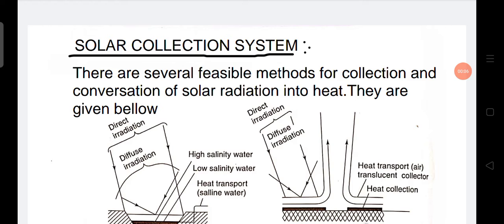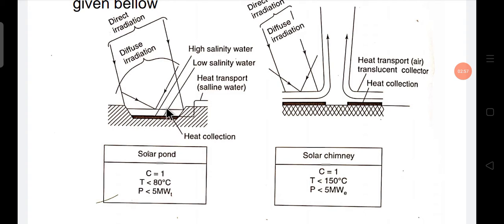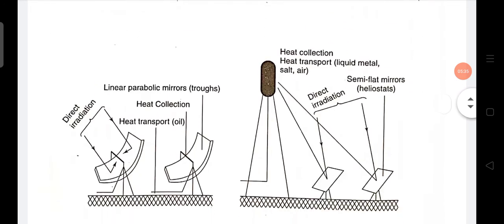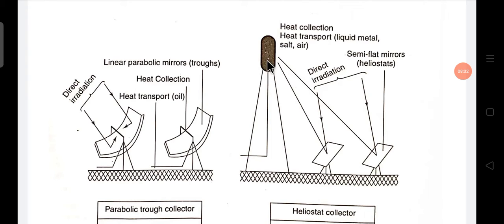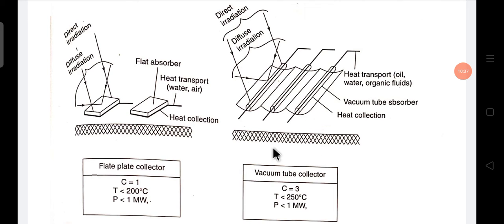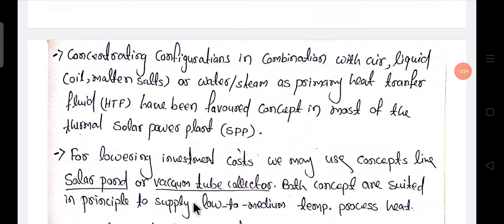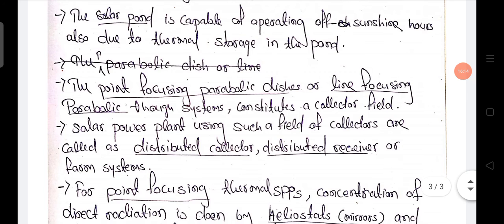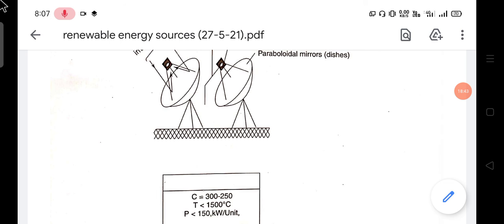Solar Thermal power Plant :: Solar Collection System